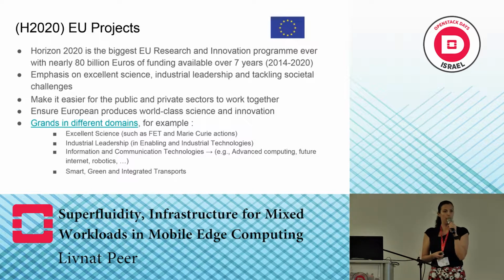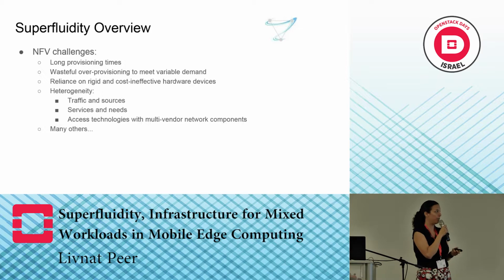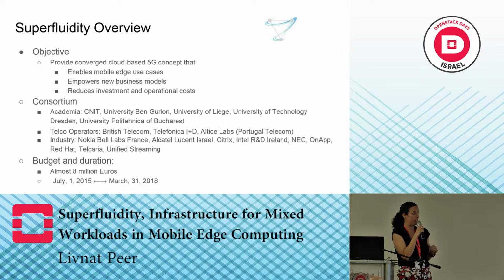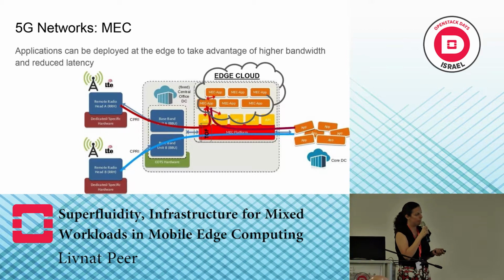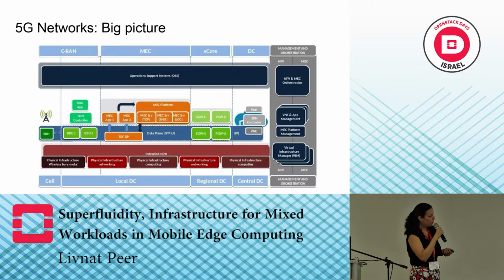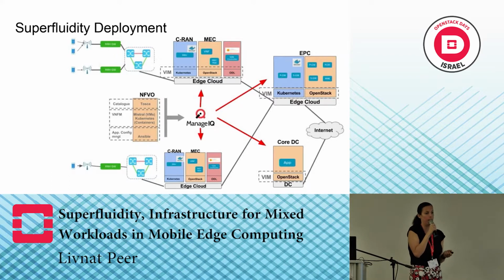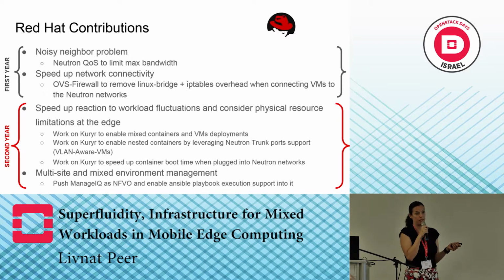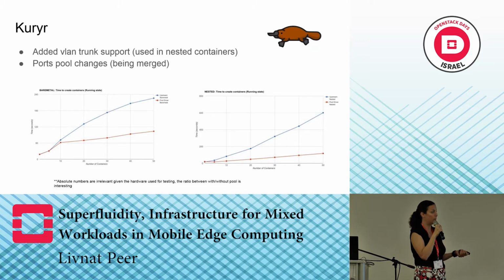Superfluidity, Infrastructure for mixed workloads in Mobile Edge Computing - Livnat Peer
OpenStack Day Israel 2017

Superfluidity is a European Union research project that innovates in the 5G networks domain. It's goal is to design a converged cloud-based 5G architecture which would enable instantiating services on-the-fly, running them anywhere in the network (core or edge) and shifting them transparently to different locations. 18 partners are contributing to the project, including leaders from the IT and Telco industries and from the academia.

In this session we'll understand the MEC architecture which supports mixed workloads of VMs and containers sharing one networking infrastructure. We’ll discuss side by side deployment of OpenStack and Kubernetes while leveraging Kuryr to build a single networking infrastructure.